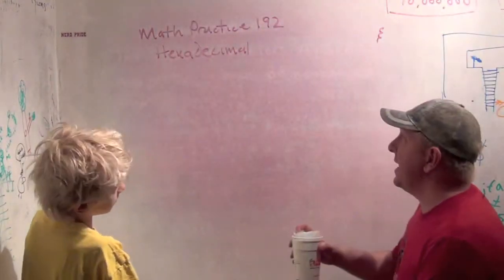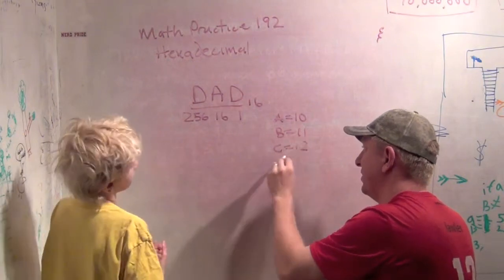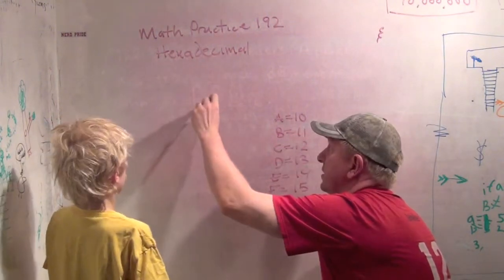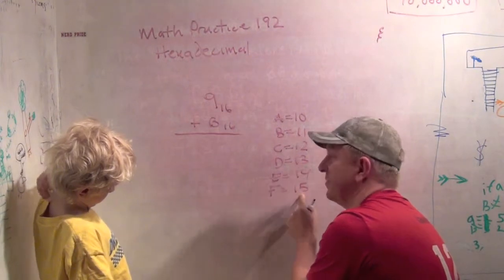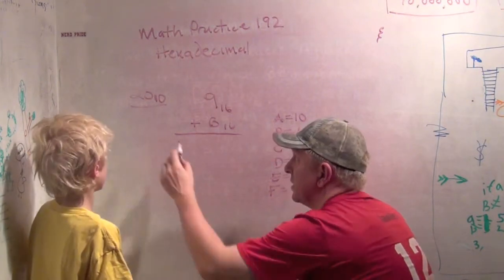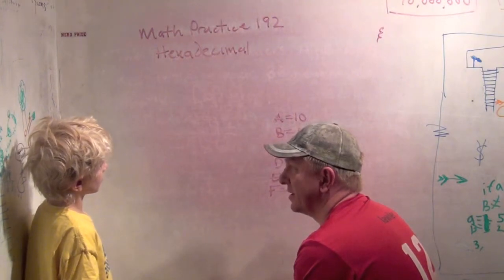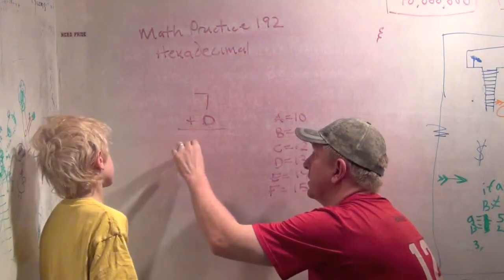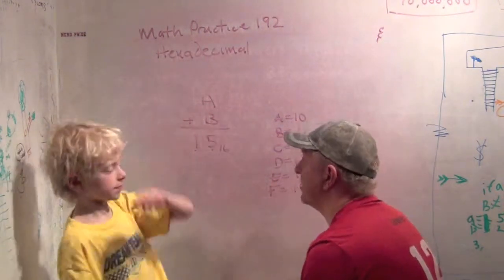MathPractice192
More basic work introducing hexadecimal numbers and addition.